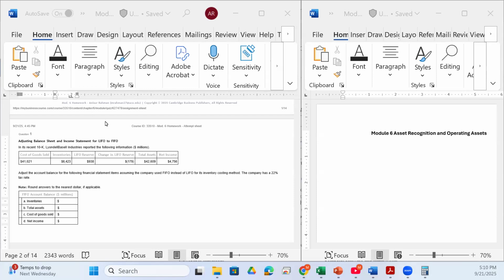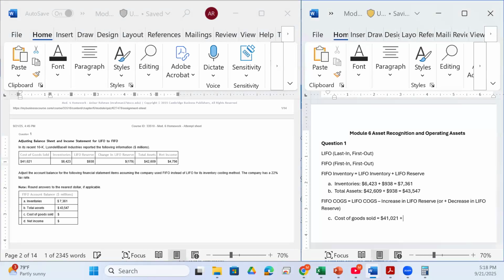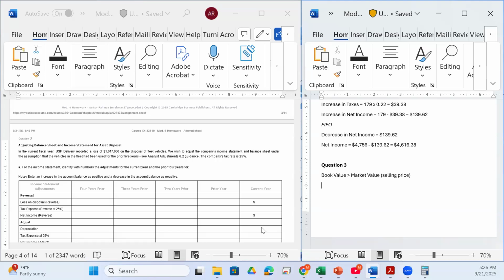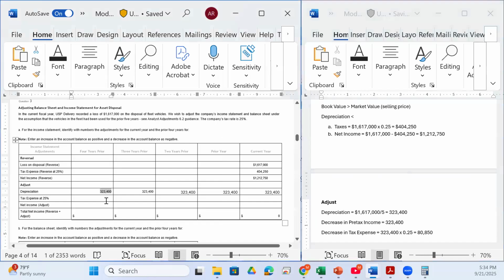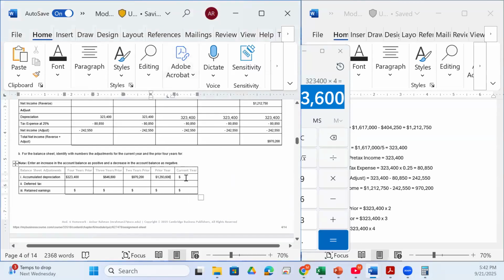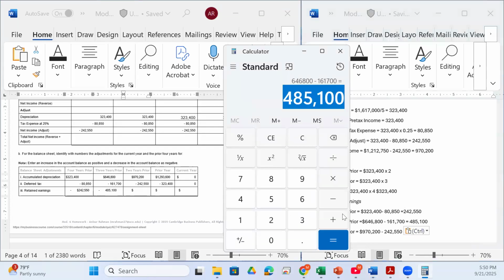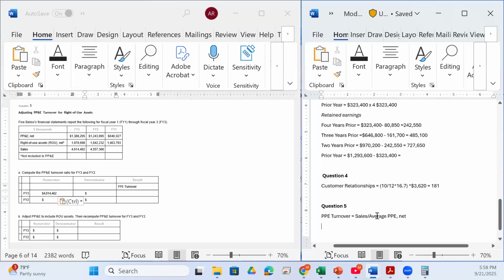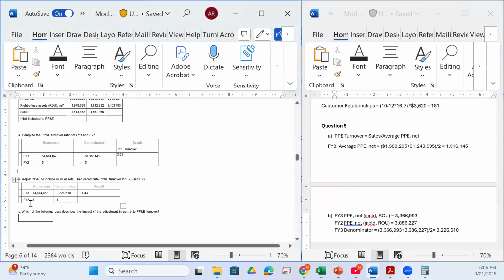Module 6 Lecture Video (Additional)